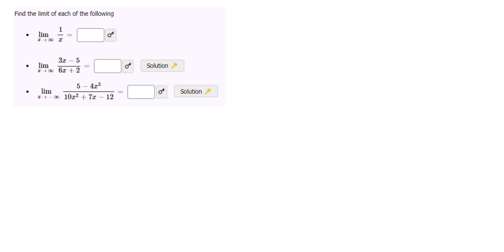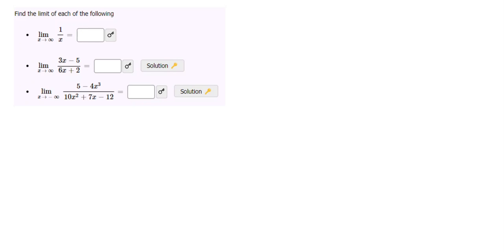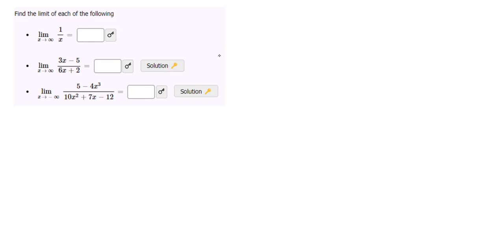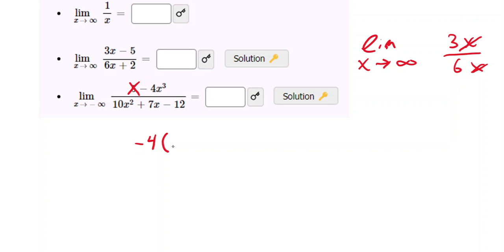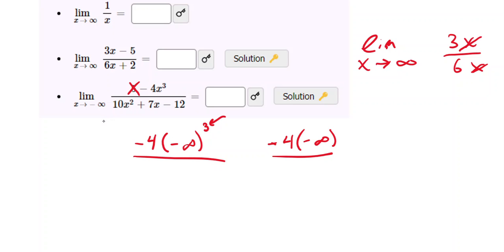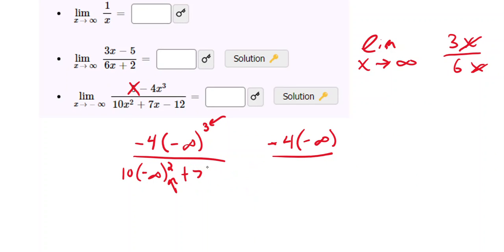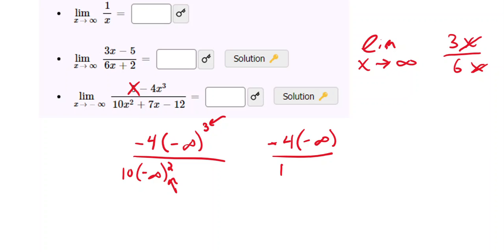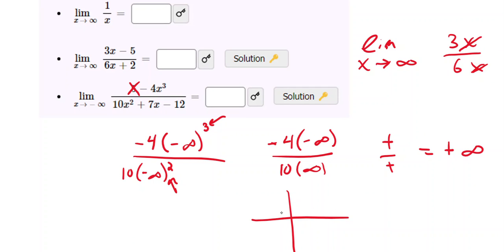Math 31 L20E4